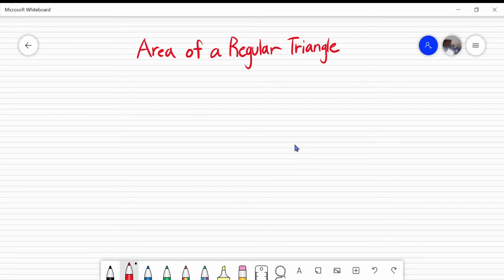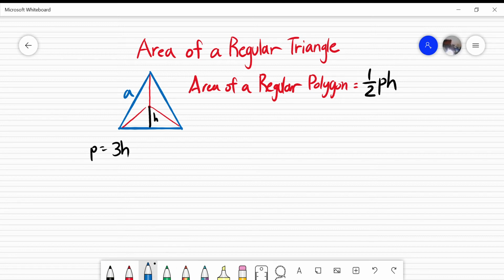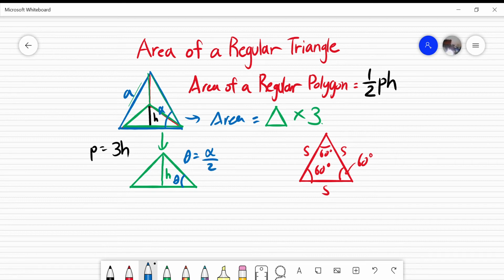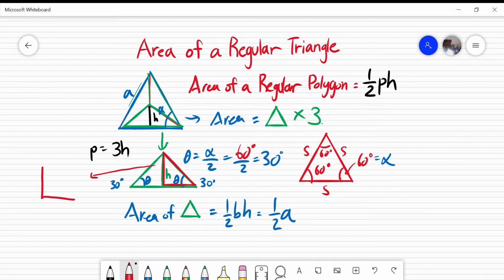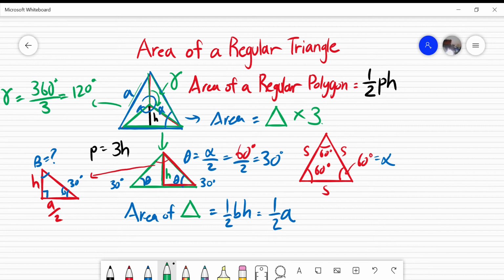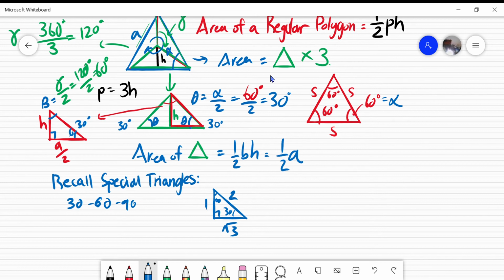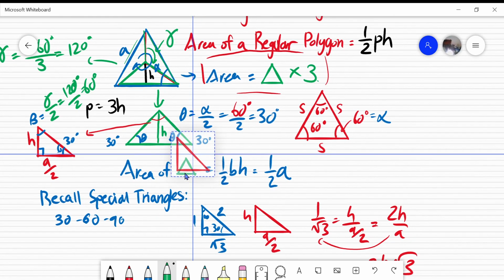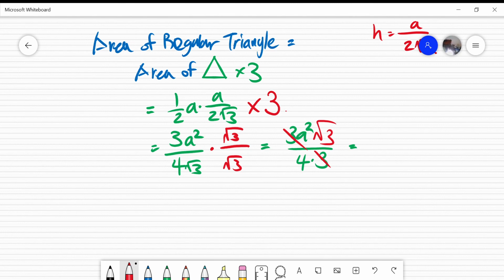Area of a Equilateral Triangle Derived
This week, we applied the general formula for the area of a regular polygon to find a simple formula for the area of an equilateral triangle. Enjoy!